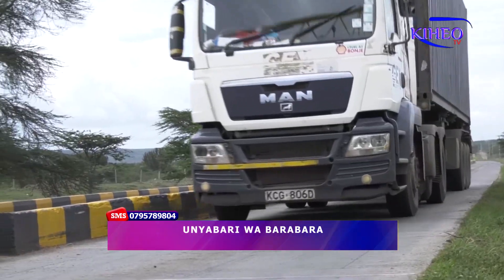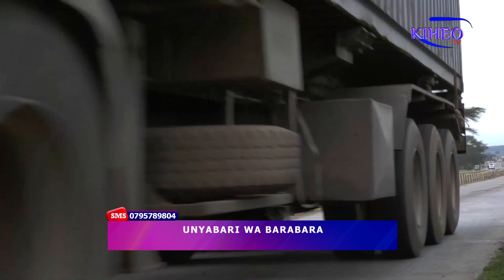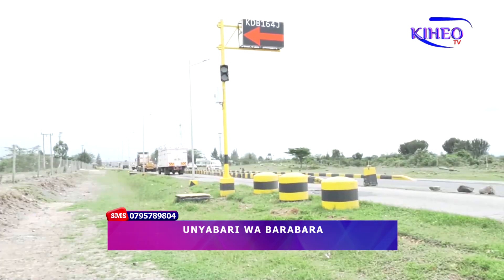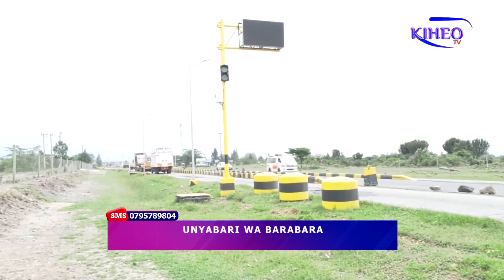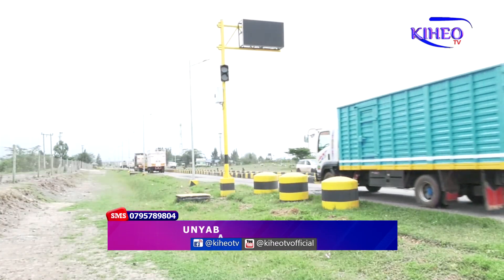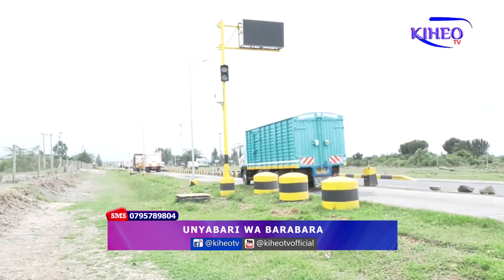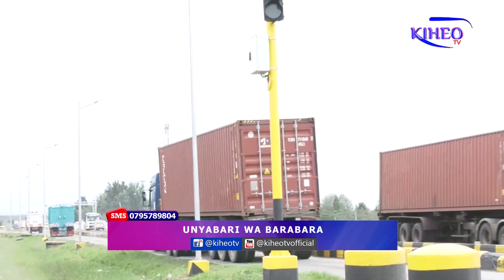UNYABARI WA BARABARA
Ahuthiri a barabara nimahetwo mukana wa kwagarara mawatho na mitaratara